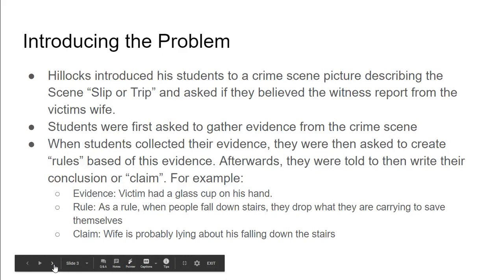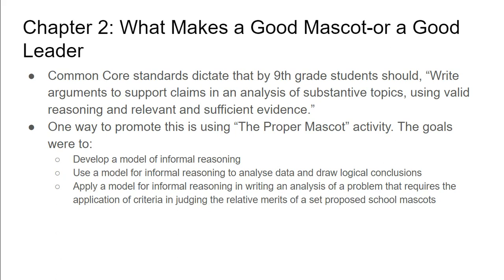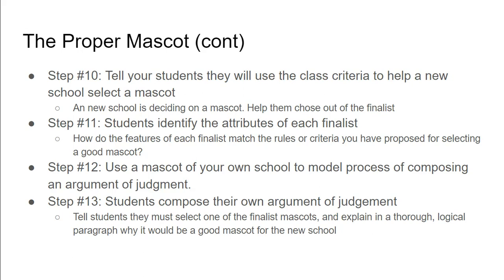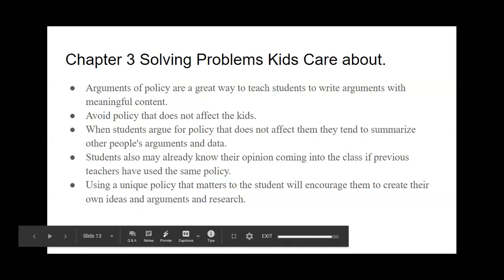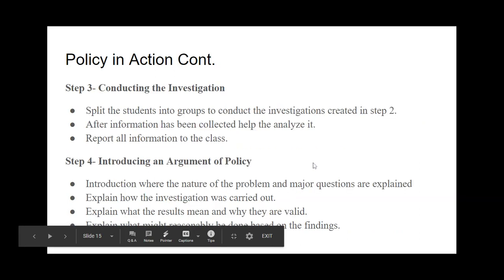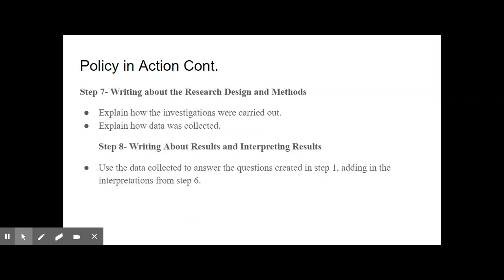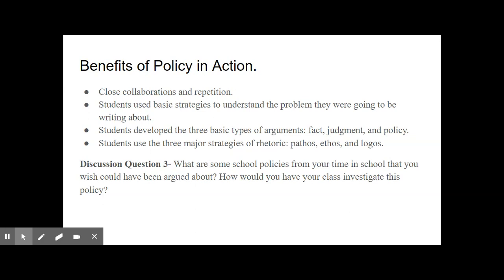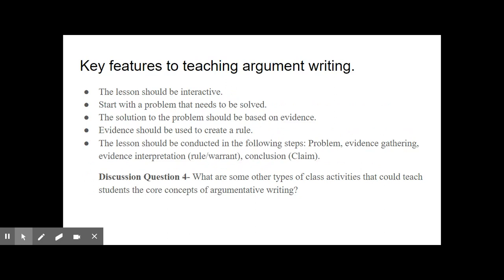LAI 414 video Juan & Brad